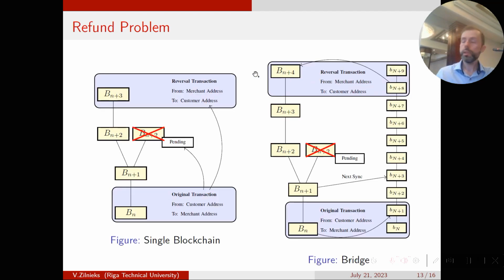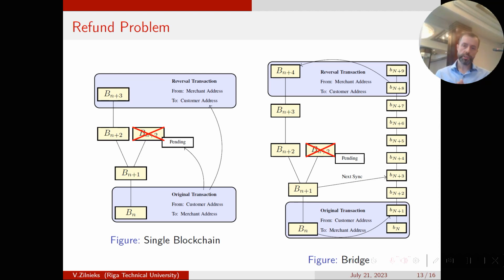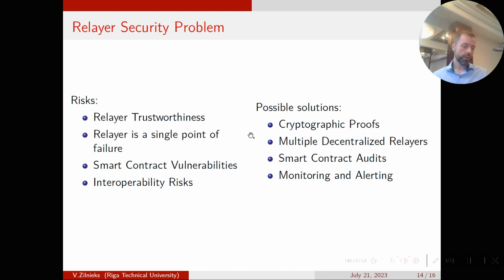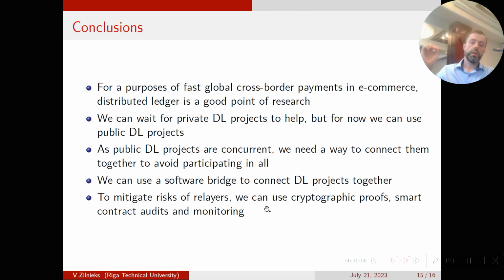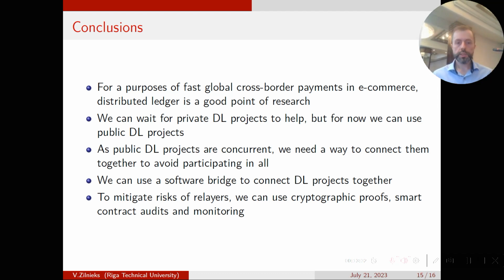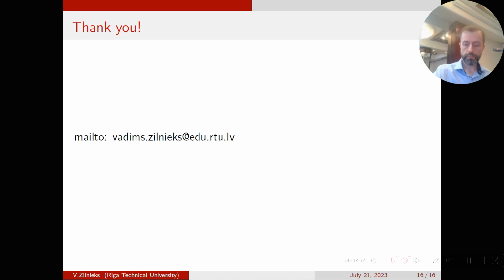A Sample Model for Integrating Decentralized Payment Systems Through Common Gateway for E-commerce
by Vadims Zilnieks, Ingars Erins